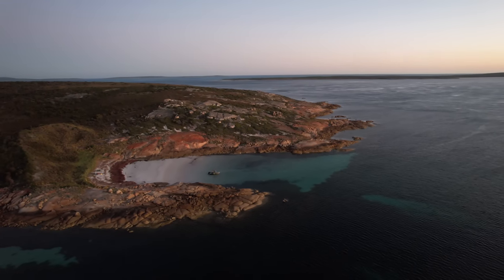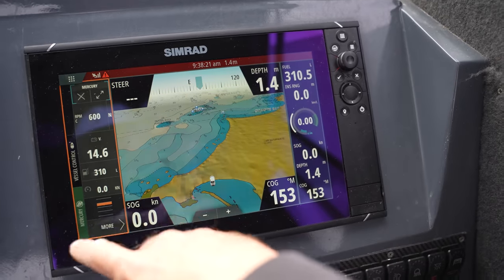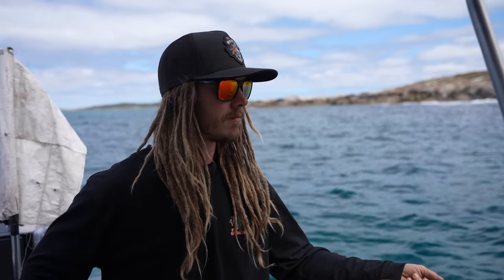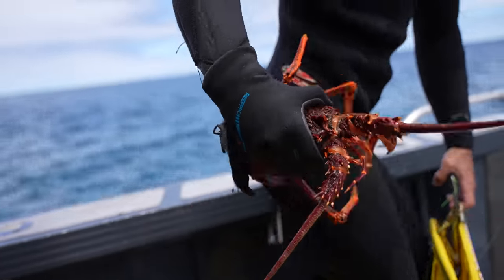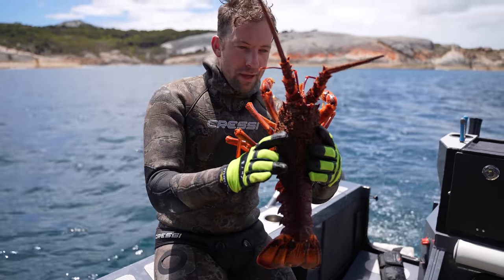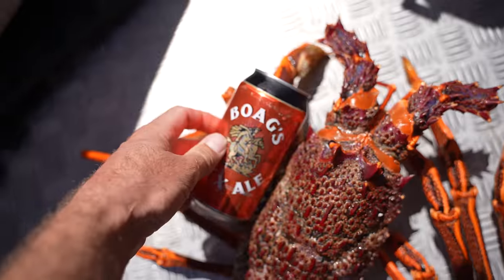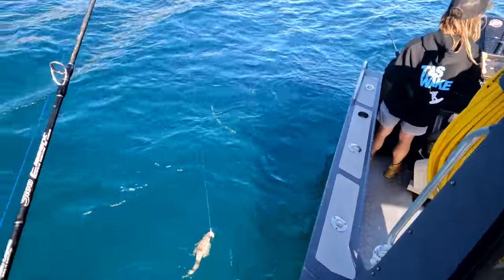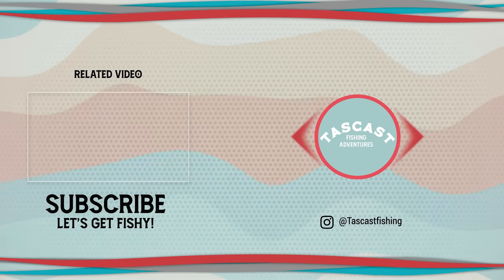How To Catch GIANT Rock Lobster!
I teach you how to catch giant Southern Rock Lobster whilst diving in remote areas of Southern Australia. This can be done free diving or diving on tanks or a compressor. In this episode, we share how we catch Southern Rock Lobster whilst diving on a compressor or 'hookah'.

Rock Lobster is a delicacy on a plate. There's no better feeling than sharing knowledge on how to catch these creatures. My personal best Rock Lobster caught in this video was 3.430KG.